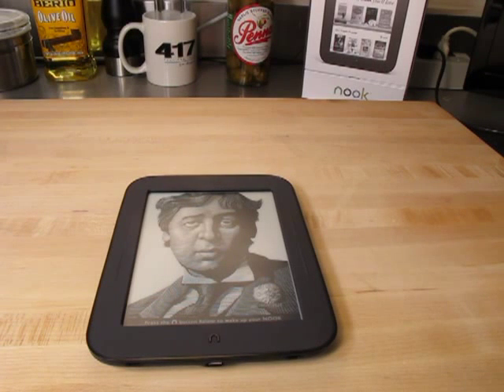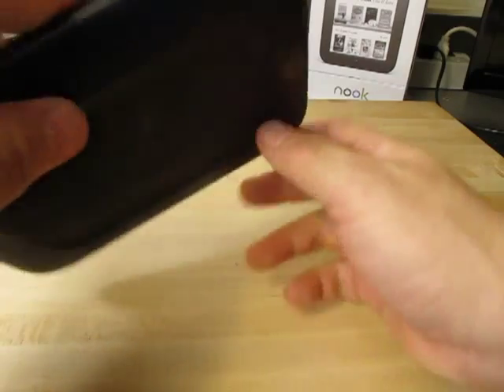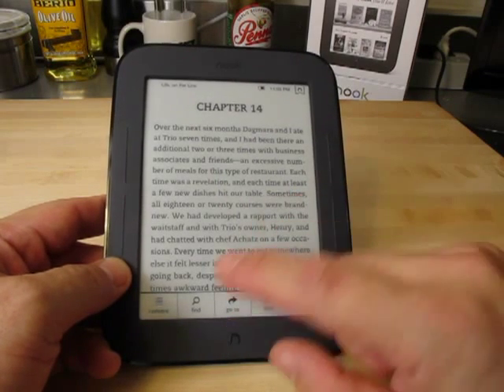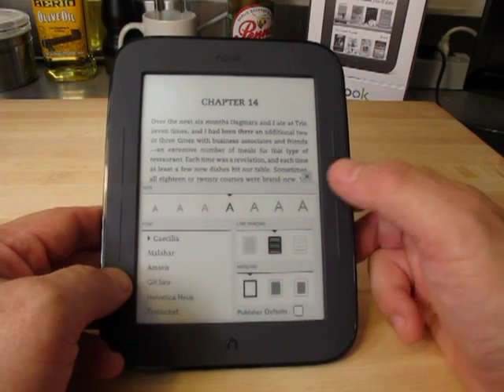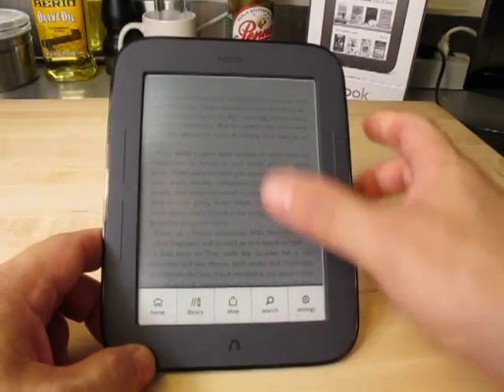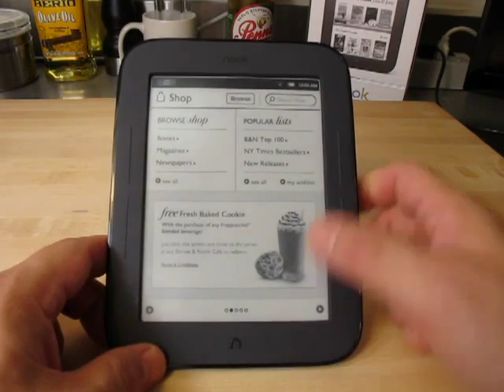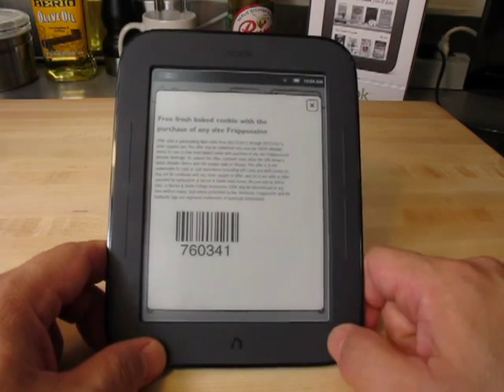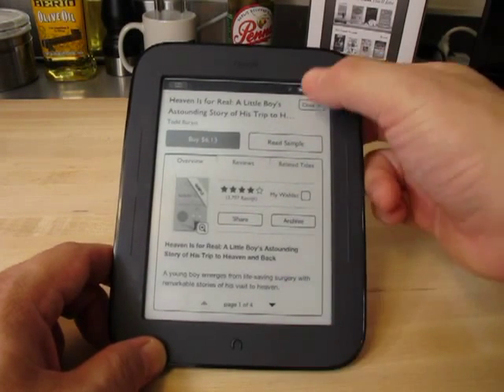Barnes & Noble Nook ereader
This is a review of the current Barnes and Noble Nook ereader. I cover the general functionality and my thoughts on the device compared to the Amazon Kindle.

Nicki12ization, here is your answer about using the Nook in Australia.